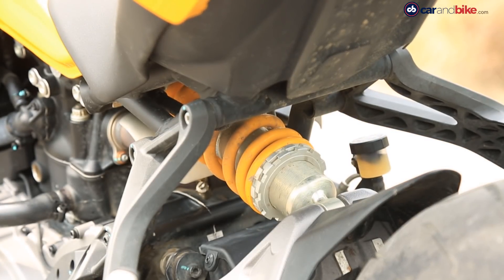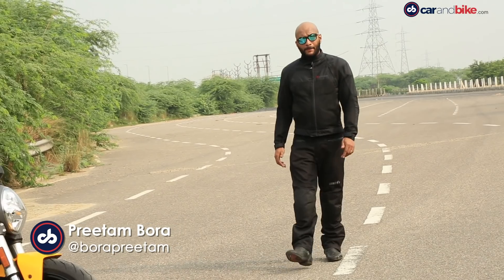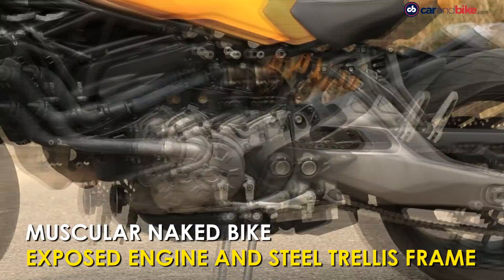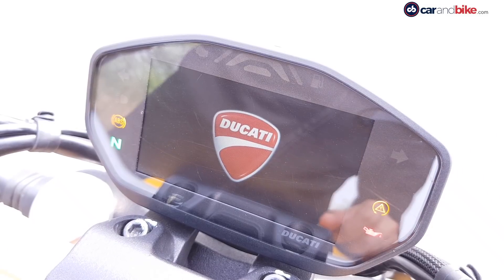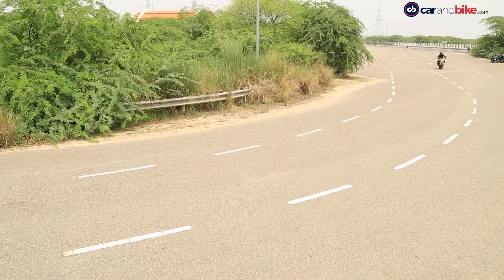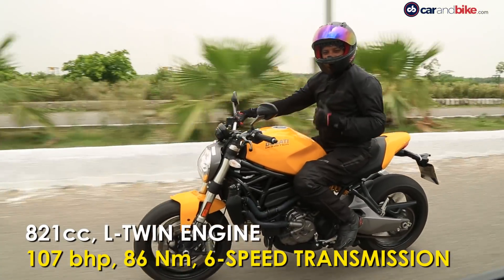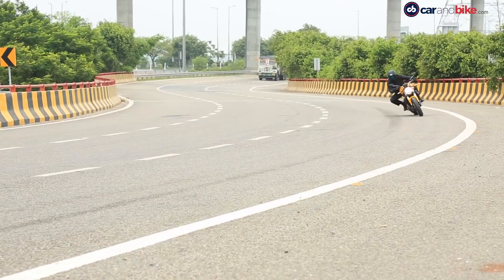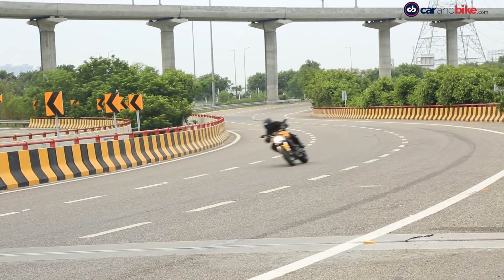2018 Ducati Monster 821 Review | NDTV carandbike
We spend some time with the updated Ducati Monster 821, the middleweight Monster which now gets a design inspired by the original, 1993 Ducati Monster M900.